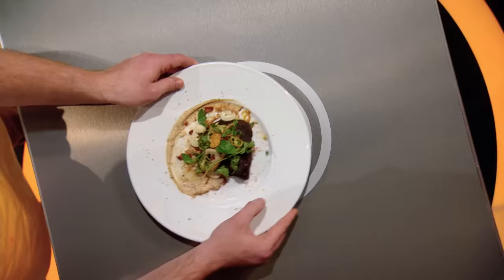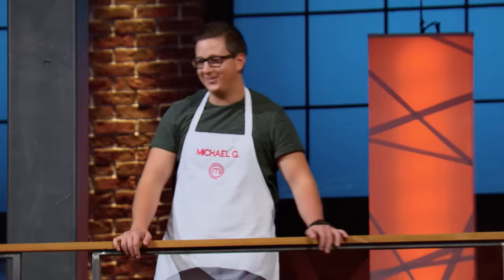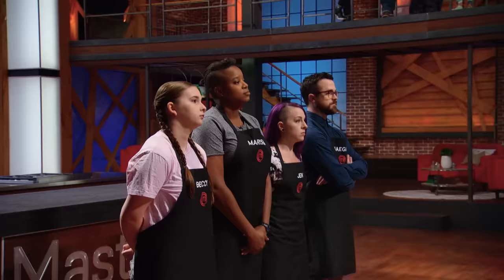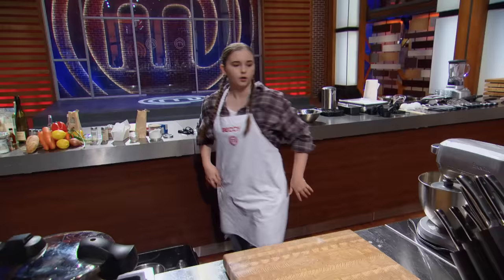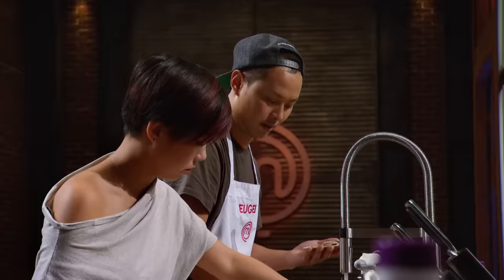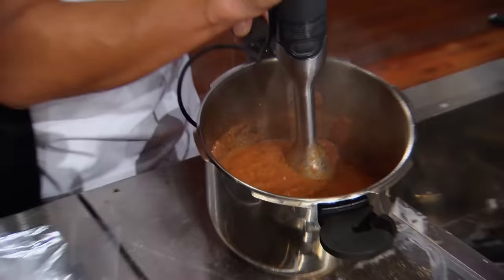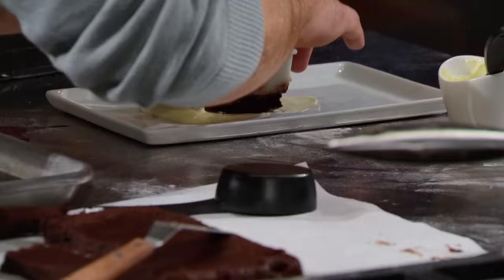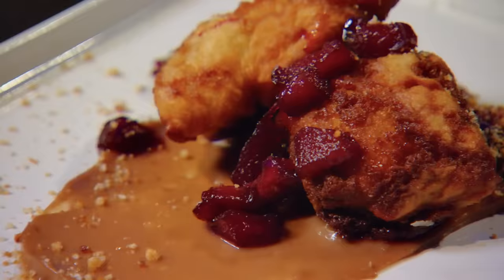Best Moments from MasterChef Canada Season 5 | MasterChef World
View some of our favourite scenes from MasterChef Canada Season 5, from a Donut Team Challenge in the dog park to previous MasterChef winners choosing the contestant's ingredients.